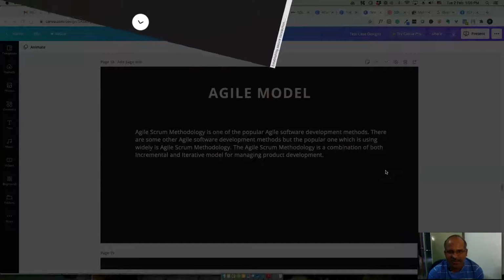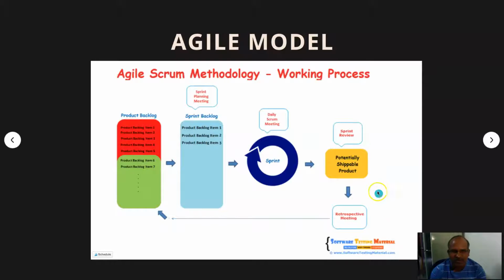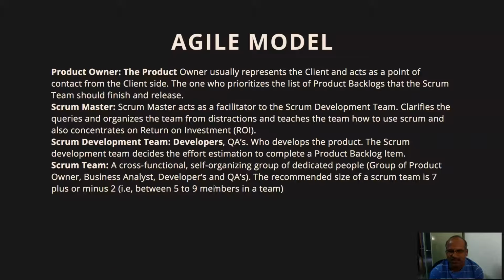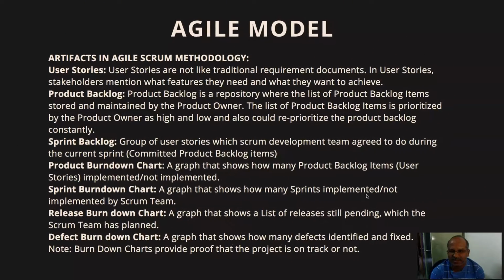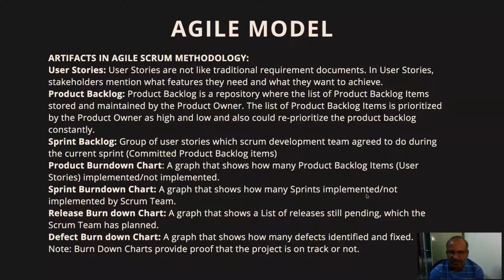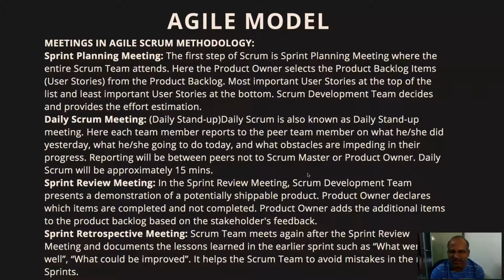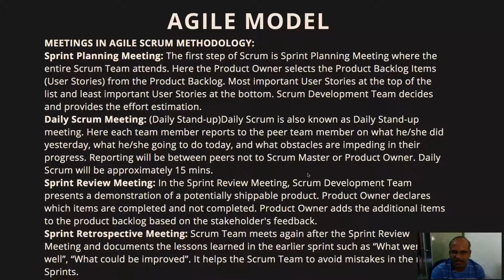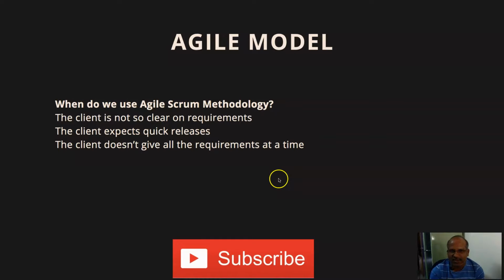Agile Model in SDLC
In this video, I will explain Agile Scrum Methodology in SDLC and its benefits in developing a product or project.

Follow me on different platforms to stay updated.

Category
People & Blogs